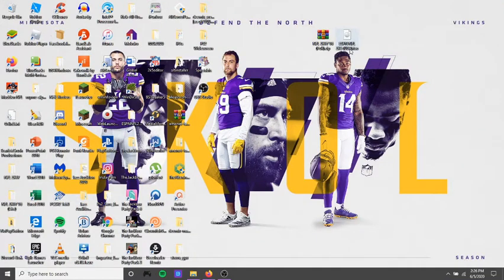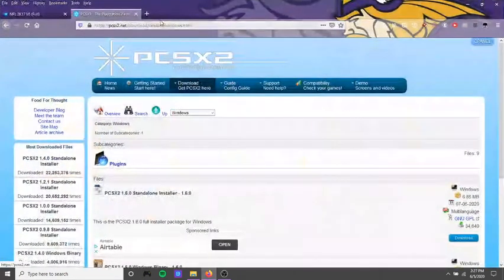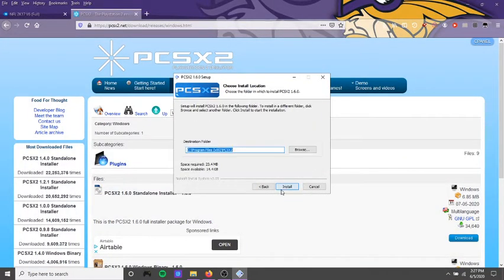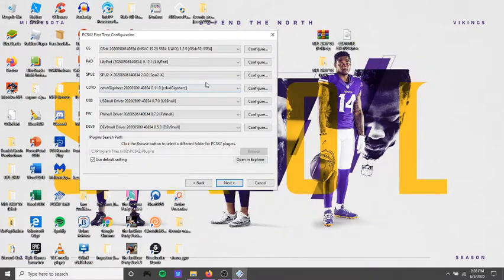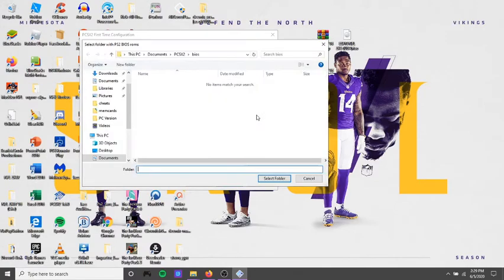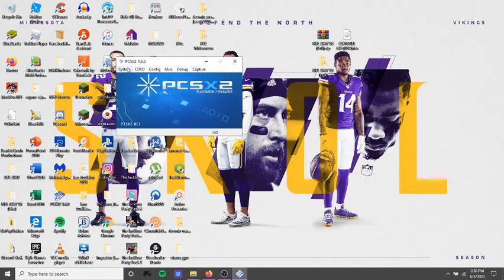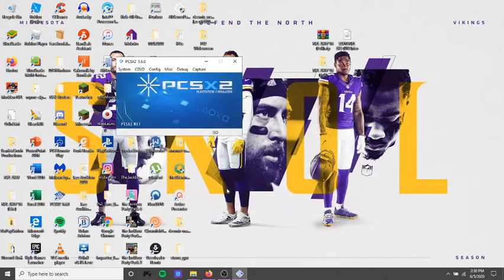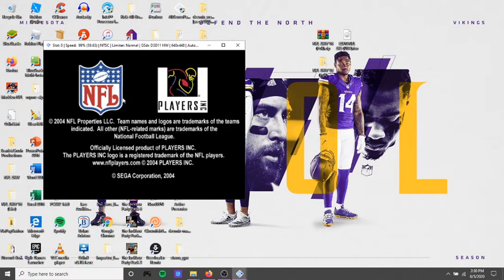How to play NFL2K5 on PC [Tutorial][Outdated]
THIS VIDEO IS OUTDATED. Look up NFL2k5 Resurrected guide.

To find the iso file, you can download one at emuparadice.me (using the Tampermonkey script)
The best way to do it is to buy a ps2 disk and run it.

Steps:

1. Download PCSX2 and install it. Get BIOS from the mediafile.

2. Get an iso file of NFL2K5 and run it with PCSX2.

Warning: If your PC is old or not fast enough, the game will be slow. To speed it up, turn on speedhacks in the emulation settings.

Thank you to RateSports and the PCSX2 for making it possible.